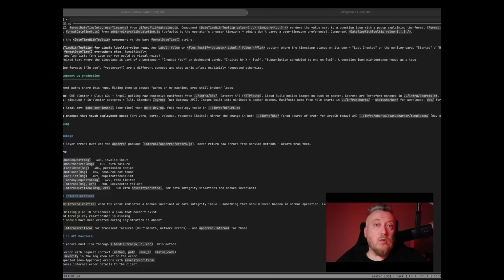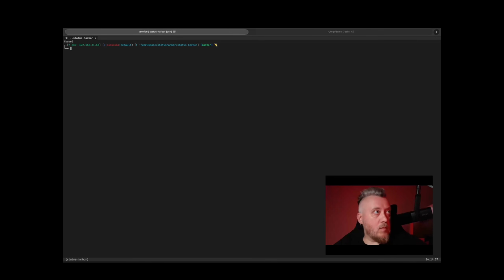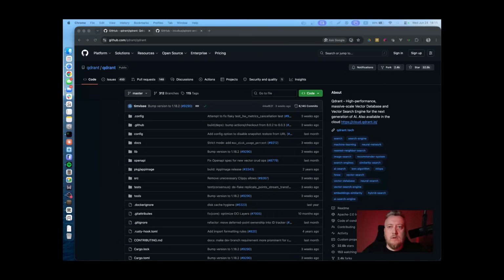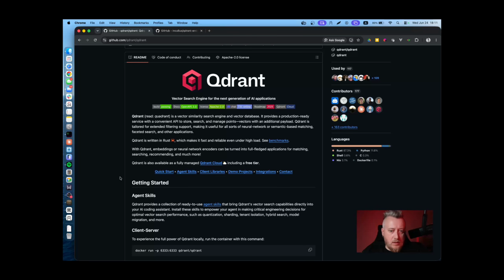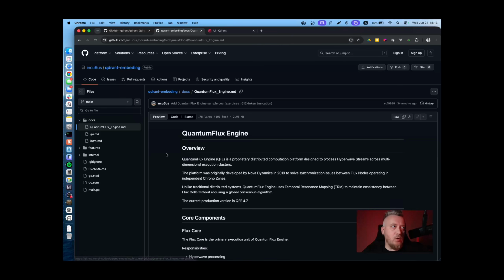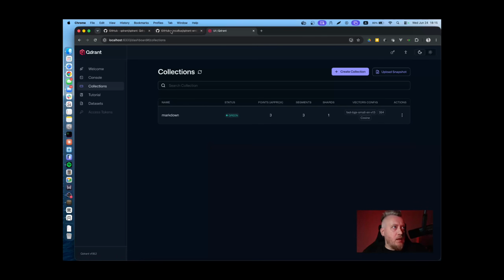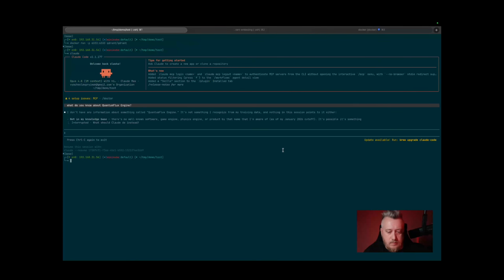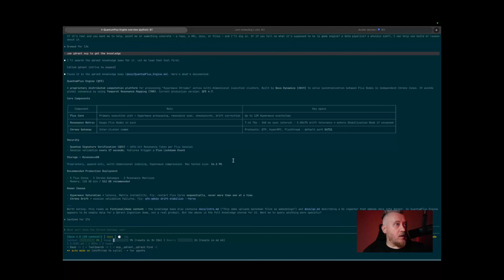Claude Code Knows Nothing About Your Company. Let's Fix That.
Claude Code is great at writing code, but it knows nothing about your company, your architecture or your documentation.

In this video, I show how I solved that problem by connecting Claude Code to a RAG system powered by Qdrant.

We'll start with the approach I use in Status Harbor, where project knowledge is organized through CLAUDE.md and feature-specific documentation. Then we'll explore where this approach starts to break down as projects grow and why RAG becomes a natural next step.

You'll learn:

• When CLAUDE.md is enough
• Why large projects need searchable knowledge
• What RAG actually is
• How Qdrant works as a vector database
• How Claude Code can retrieve information from Qdrant
• Why RAG improves AI-assisted development

To prove the concept, we'll build a knowledge base around a completely fictional technology and watch Claude answer questions about information it has never seen before.

No hype. No theory overload. Just a practical walkthrough of how to make Claude Code more useful for real-world projects.

About Ship to Prod

I'm Slava, a software engineer with 16+ years of experience in backend development, software architecture and DevOps.

On this channel I share practical lessons from:

• Software Architecture
• Software Development
• Kubernetes & Cloud Infrastructure
• AI Engineering

Build. Ship. Improve. Repeat.